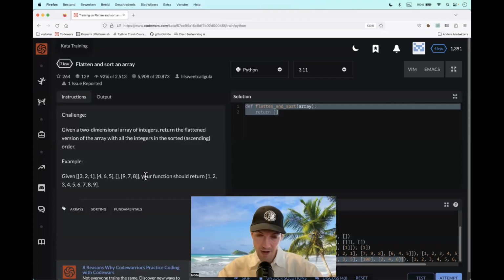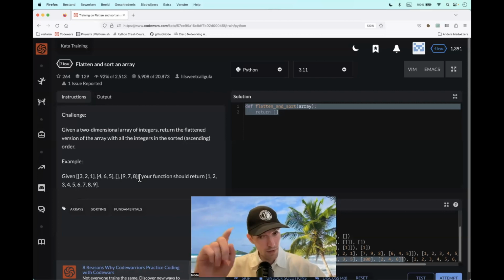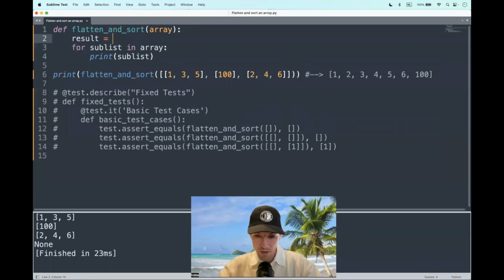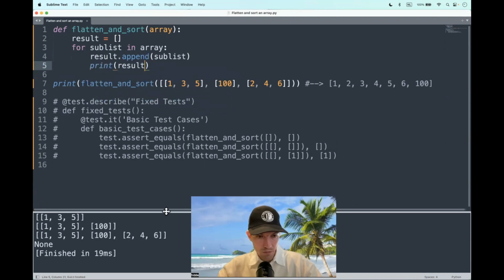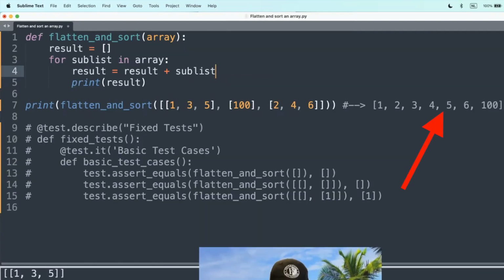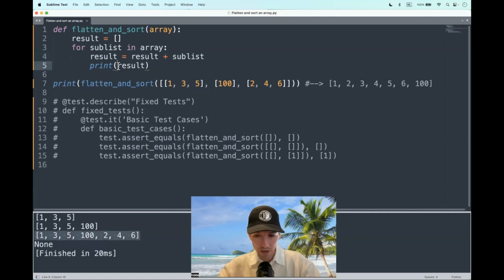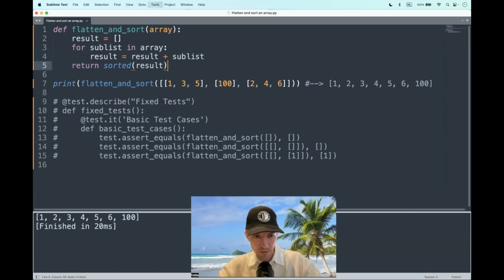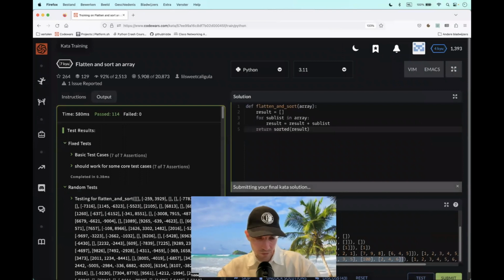Codewars (Python🐍) | Flatten and sort an array | kyu7